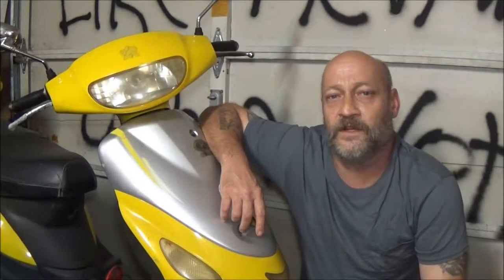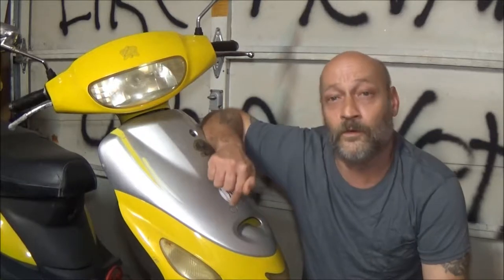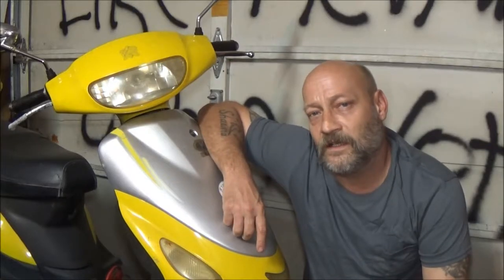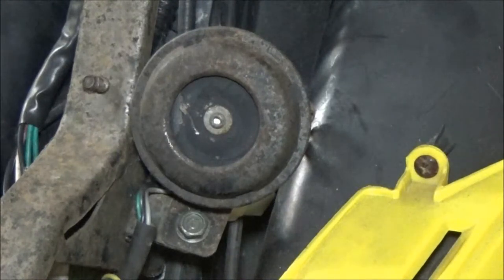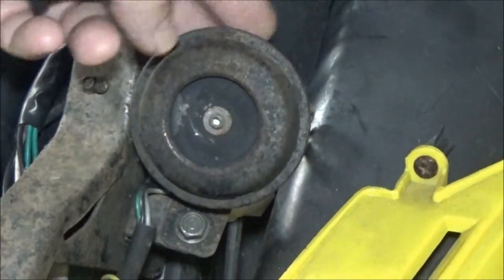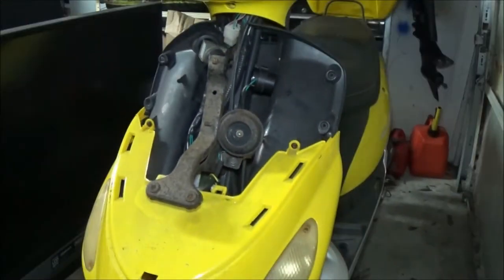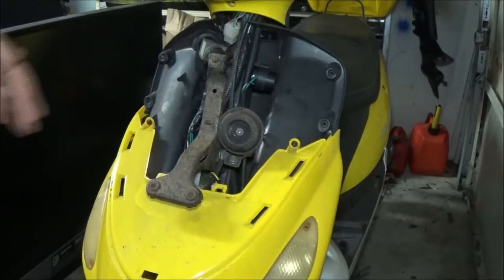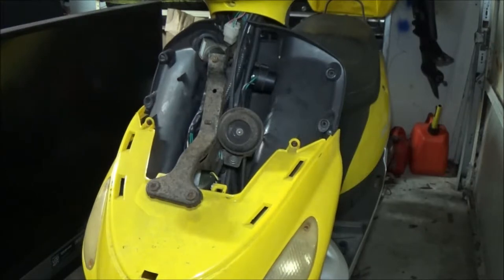Scooter Horn Repair